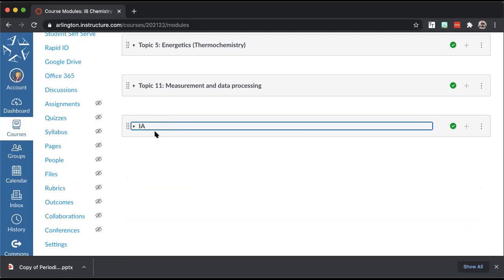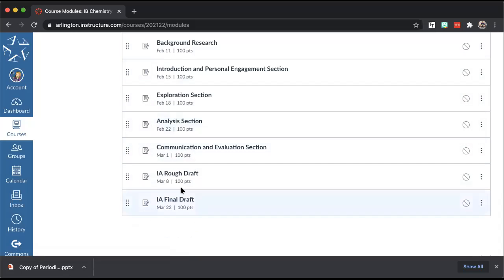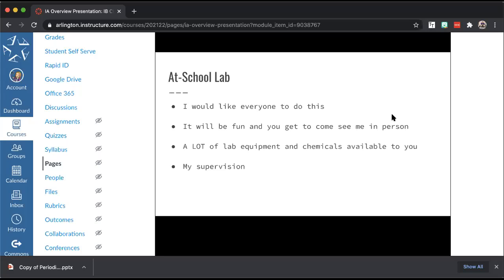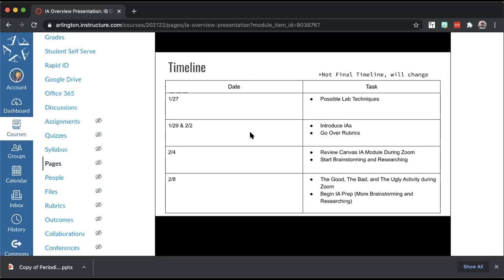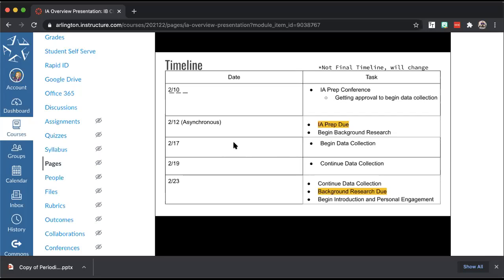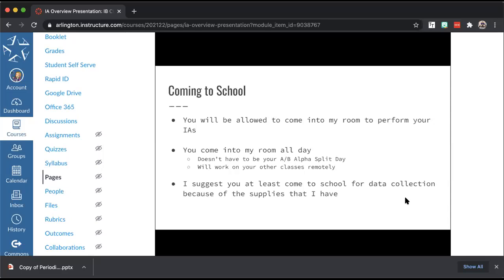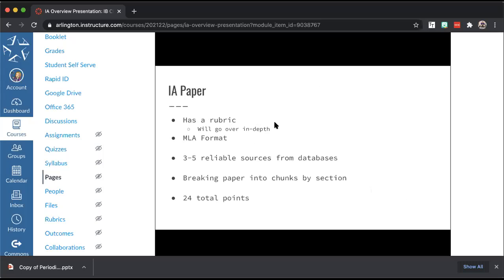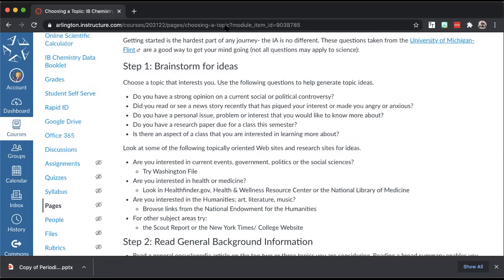IB SL 2/4